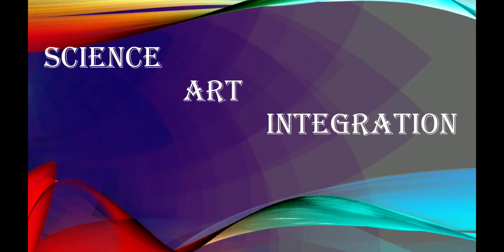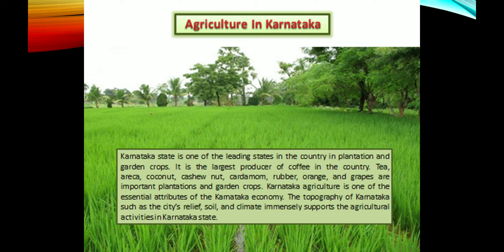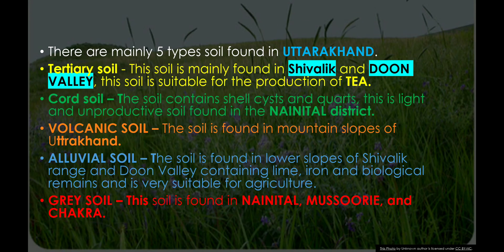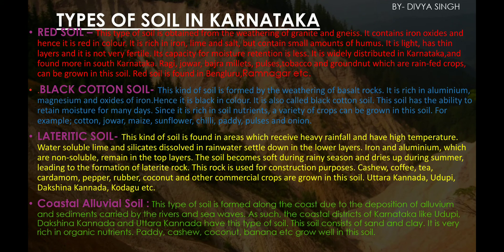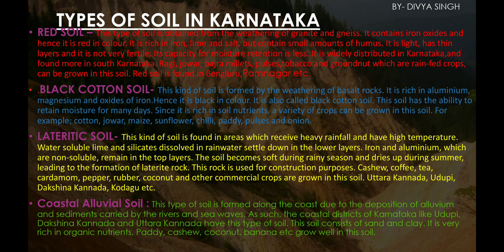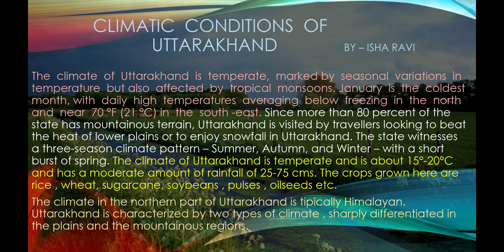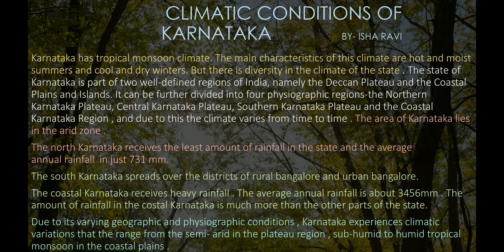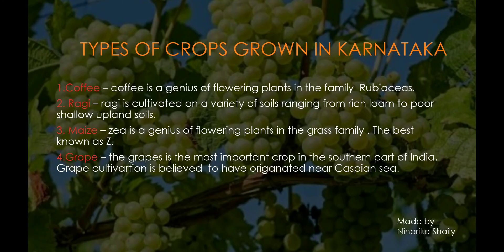Science art integration || soil, agriculture and climatic conditions of Uttrakhand and Karnataka